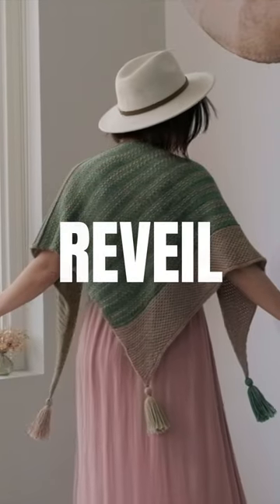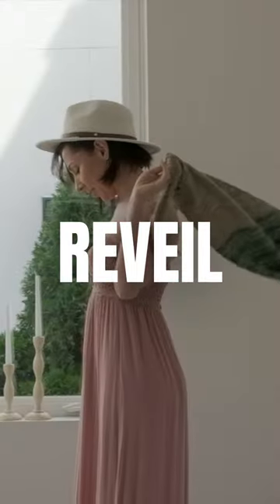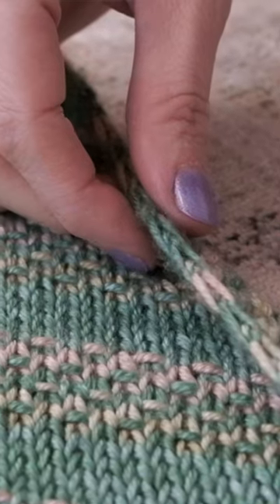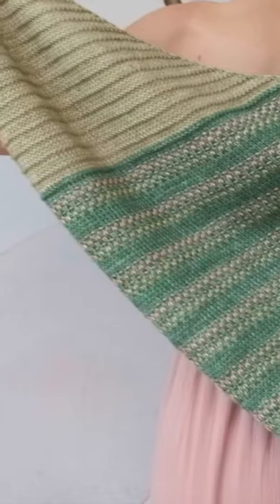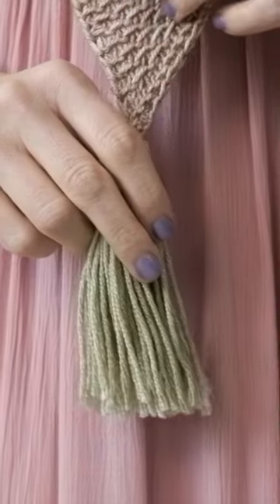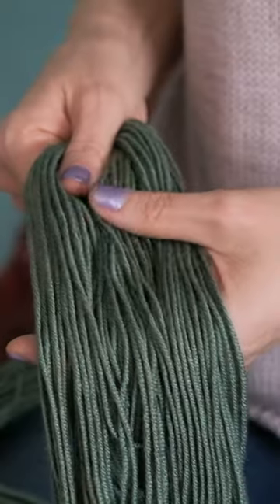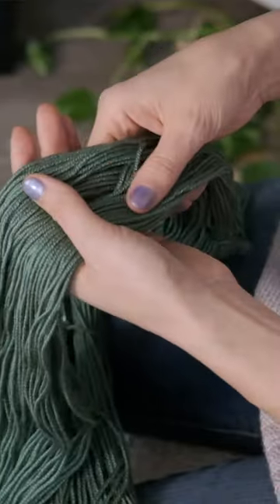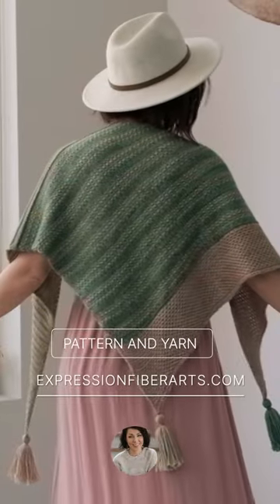Cast On Your Next Knitted Shawl: An Easy, Adventurous Beginner Design Inspired by Spring – Reveil!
The colors of Reveil are a reminder of nature’s awakening in spring from the long winter
 months. This asymmetrical triangle shawl starts with only a few stitches at the tip and slowly obtains its shape by
 continually increasing on one edge only. Every section is worked in a different stitch pattern, which results in interesting texture and fabric changes.

Reveil is made with our Crema Worsted yarn. It's a dreamy 70% Superwash Merino Wool and 30% Silk blend with excellent structure, a soft hand, and a subtle glow. It's a luscious, shimmering, 8-ply (4 strands of 2 plies each) worsted-weight yarn that is bouncy and long-lasting! 192 yd/175 m per skein.